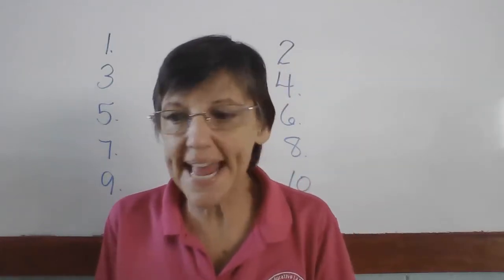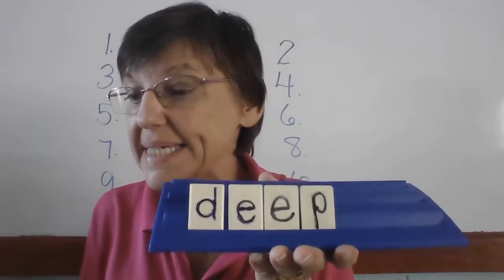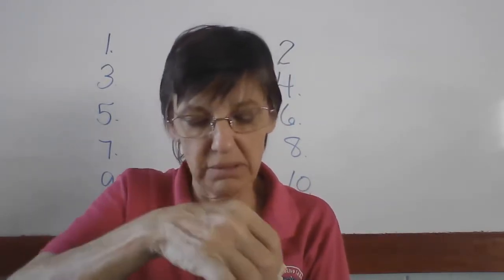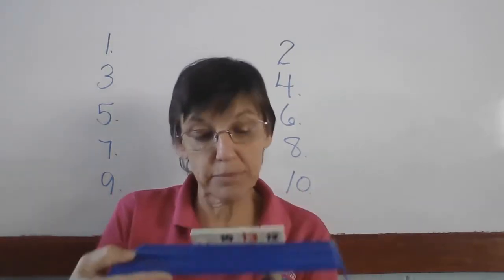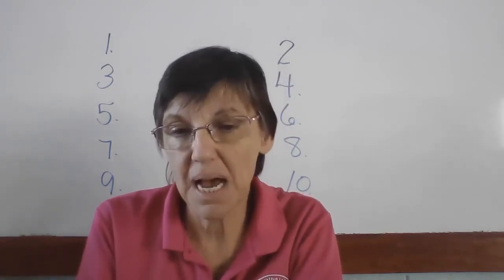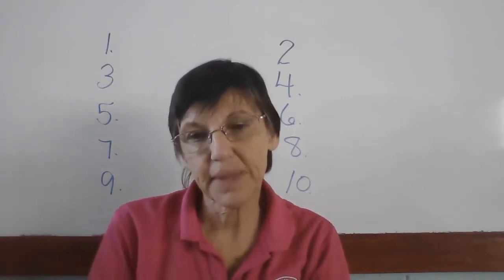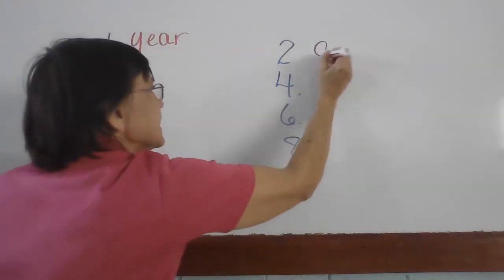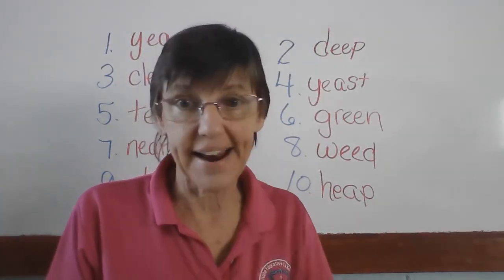Miercoles 28 Primer Dictado 28+3